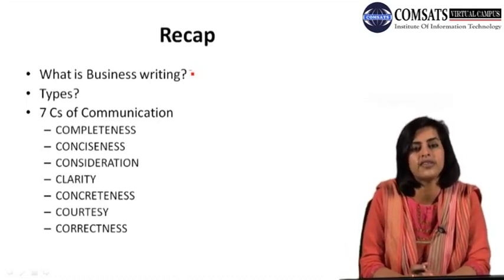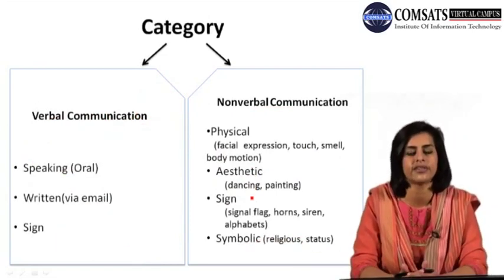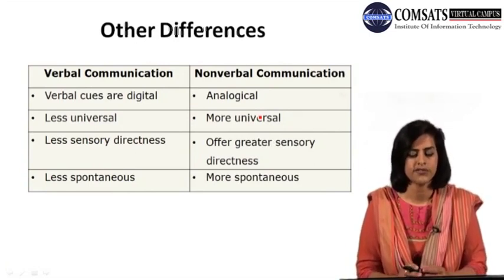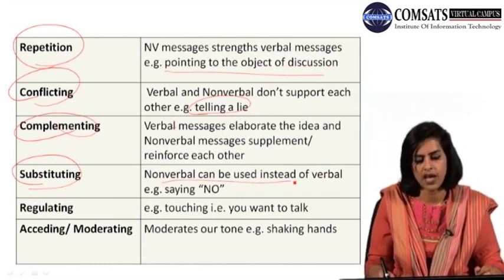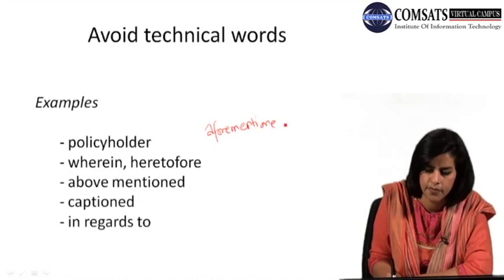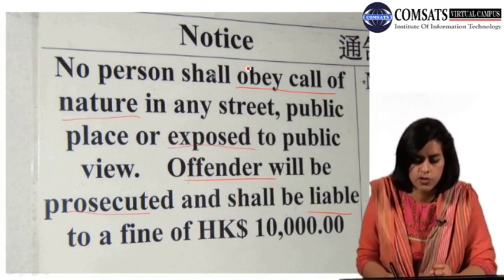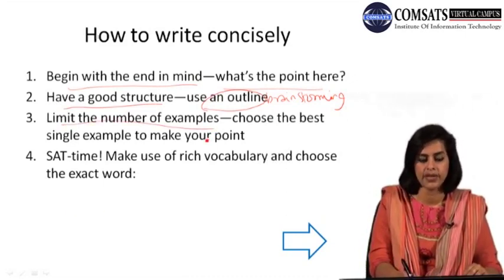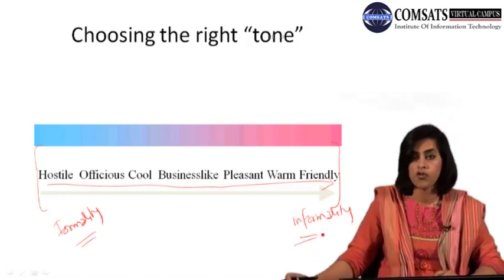Communication Skills in Hindi Urdu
Different amazing things will be discussed like how to improve english communication skills